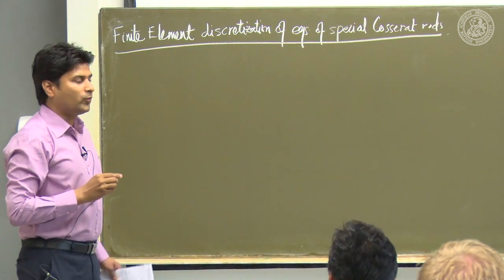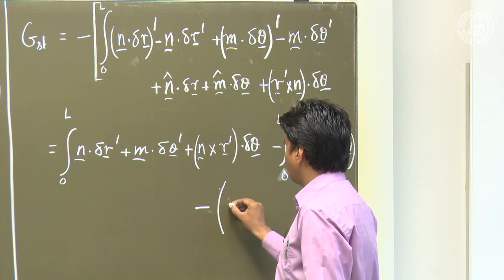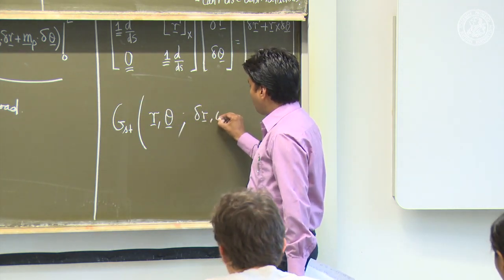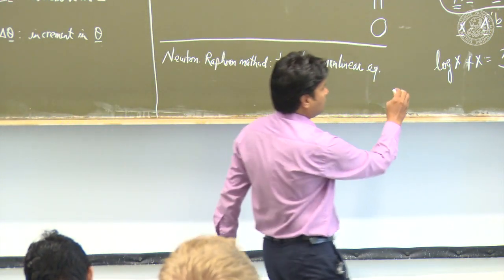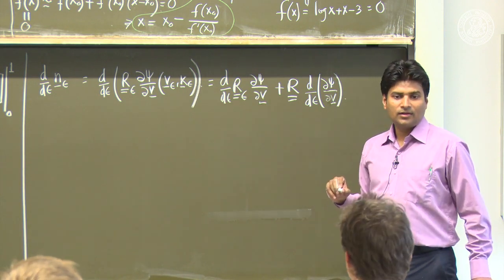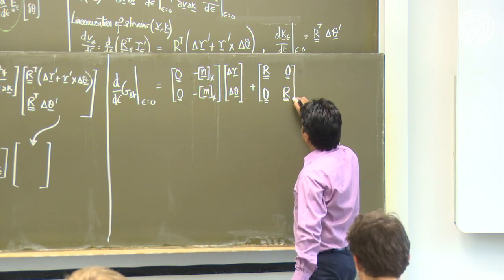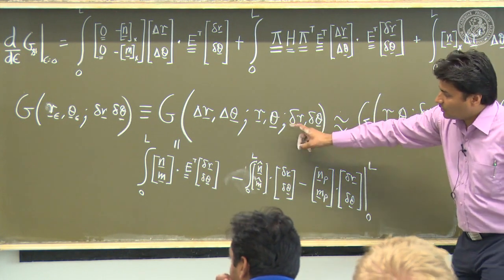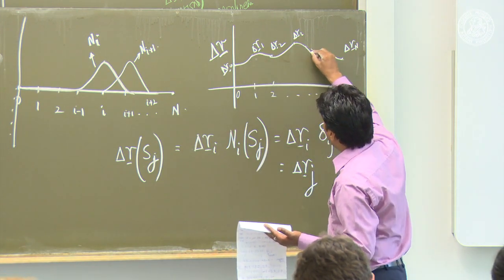12 (A Finite element scheme to solve static rod equations)